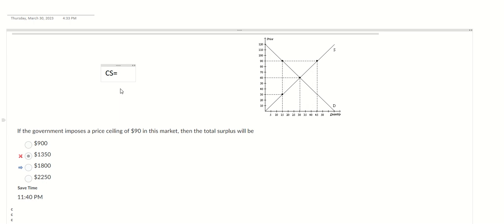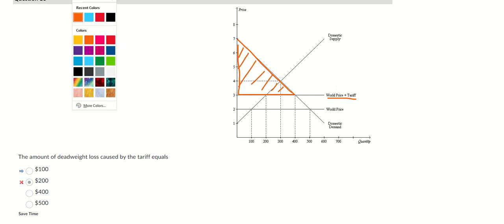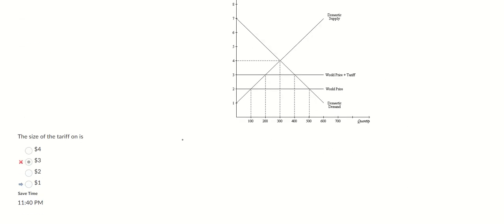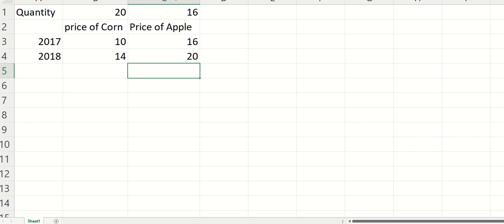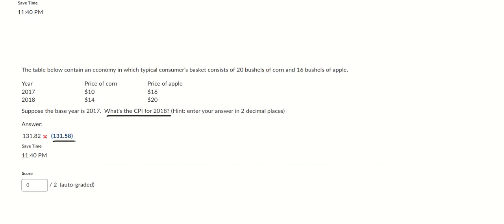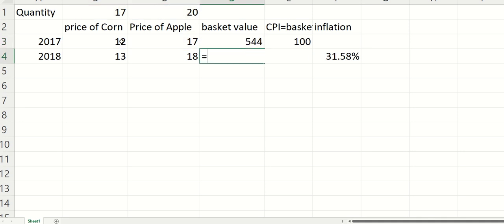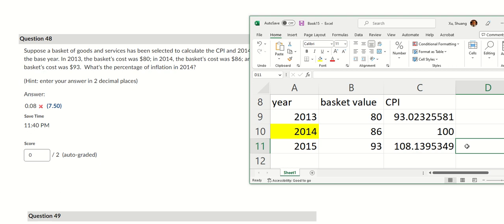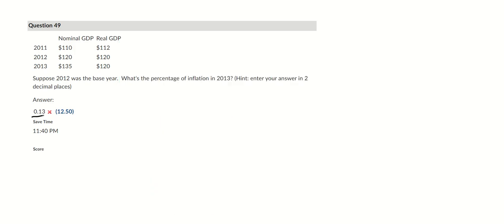ECON 2301 Exam 2 Questions